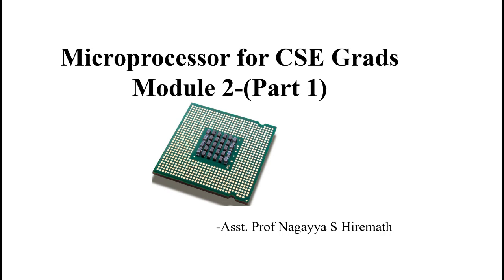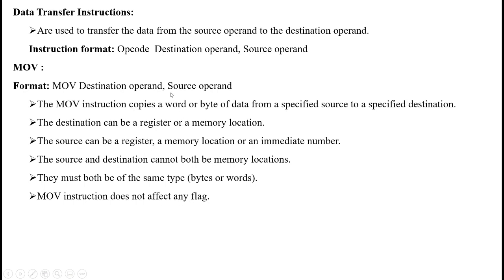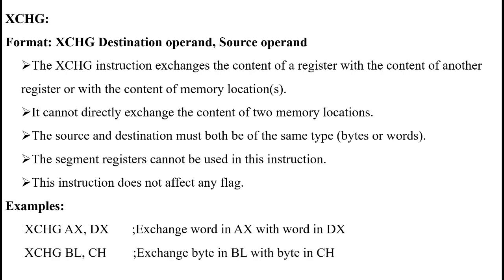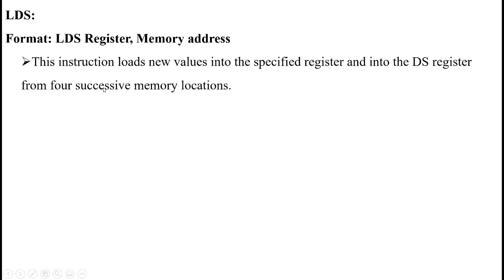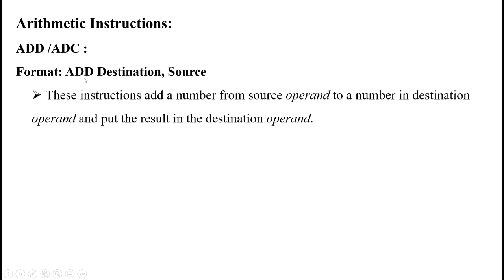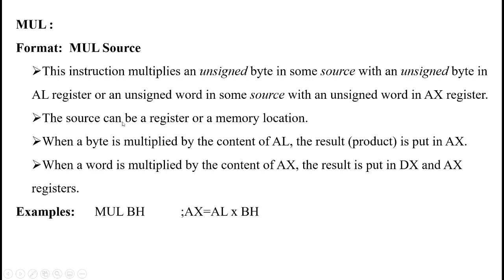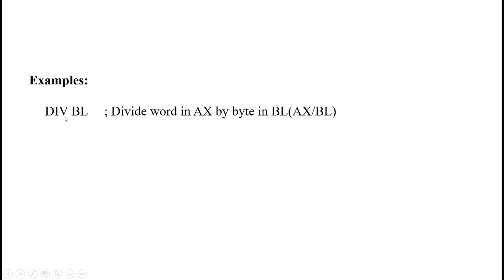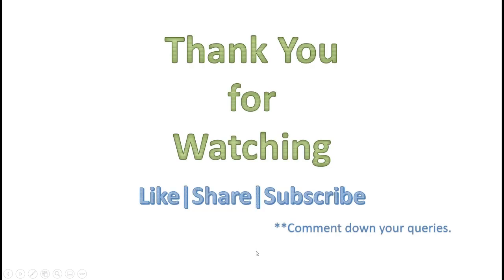Data transfer and Arithmetic instructions.